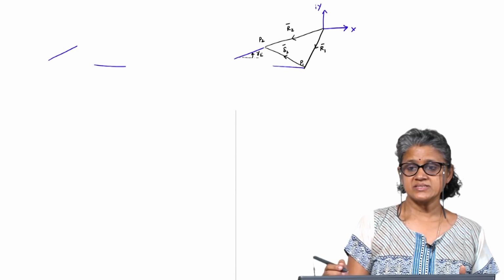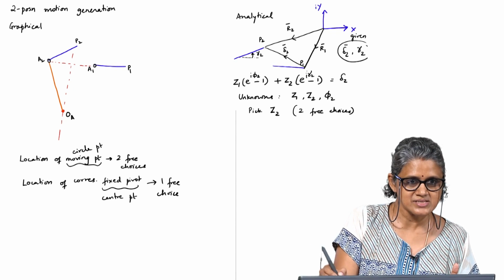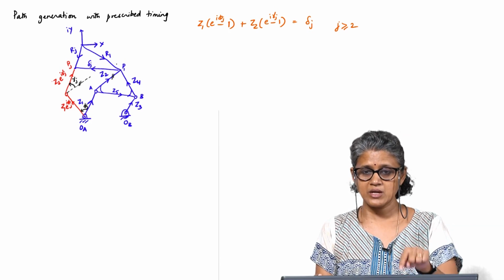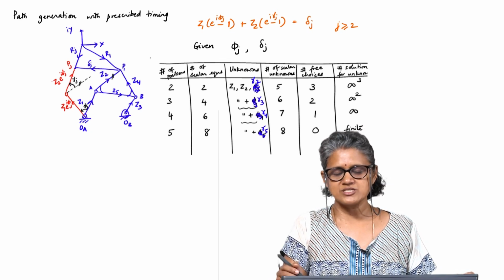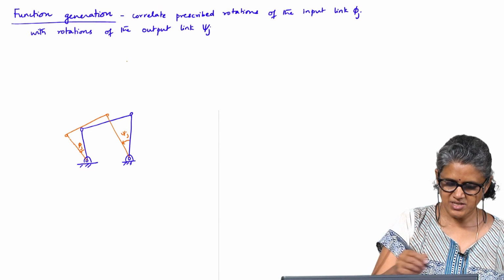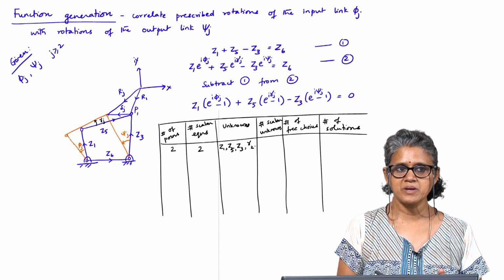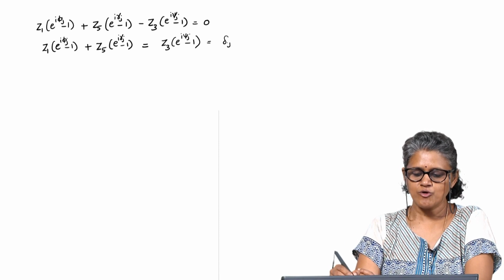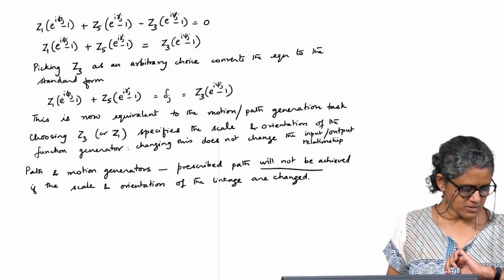Lecture 17 Dyad form Synthesis: Path and Function Generation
Dyad form Synthesis: Path and Function Generation